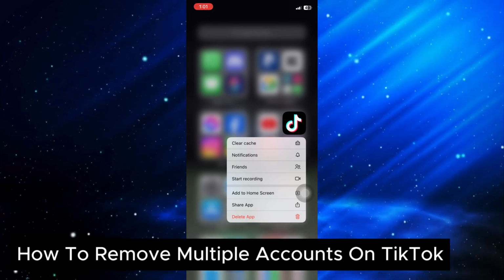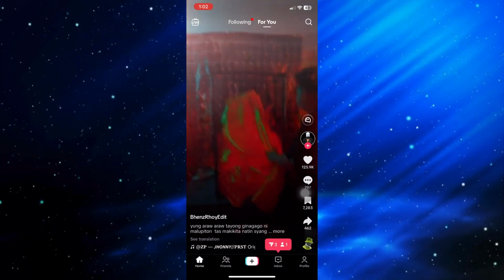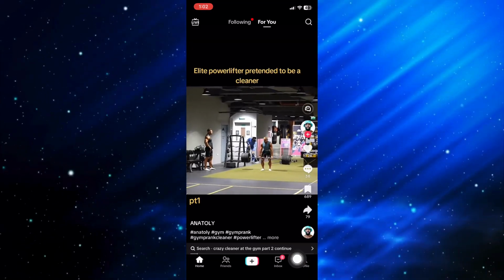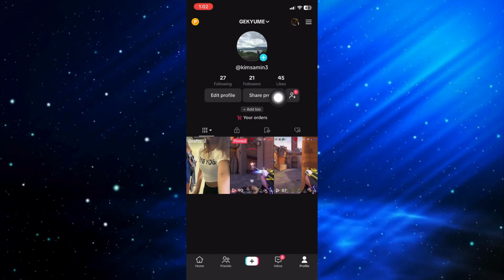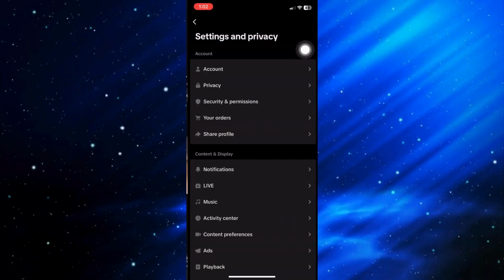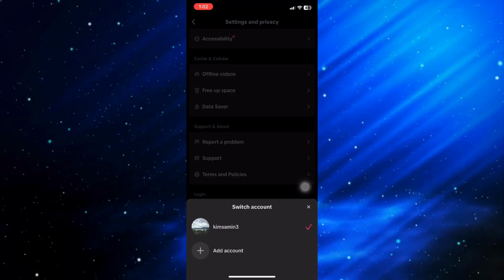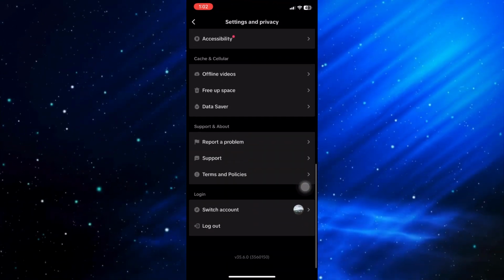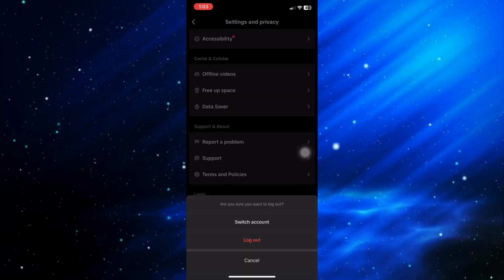How To Remove Multiple Accounts On TikTok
Searching for a guide on How To Remove Multiple Accounts On TikTok? We've got a video for you! This video will provide a detailed explanation of How To Remove Multiple Accounts On TikTok. Watch our video and learn this easy process.